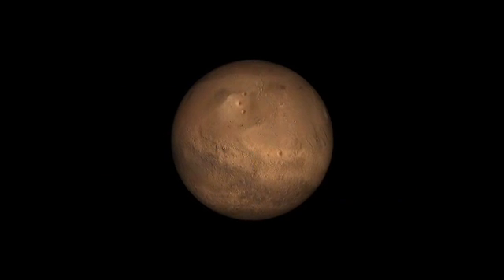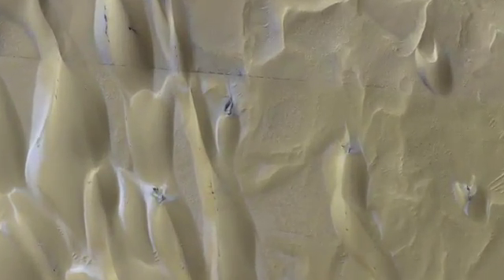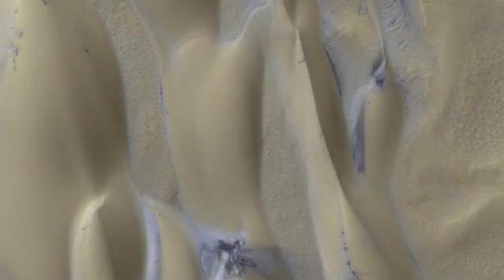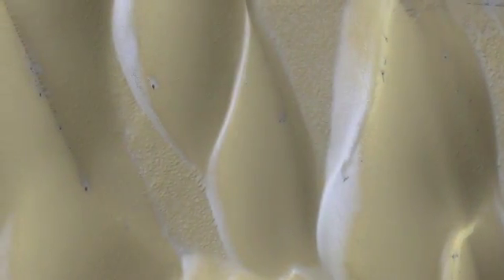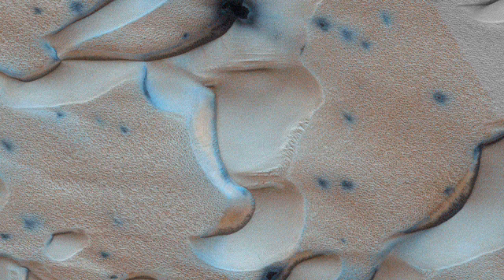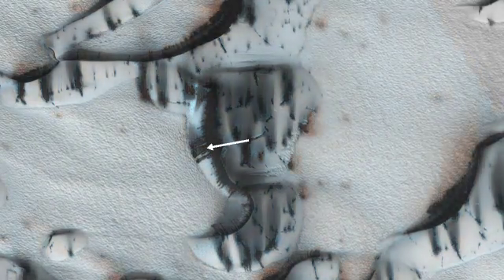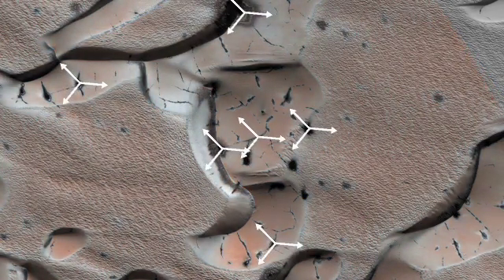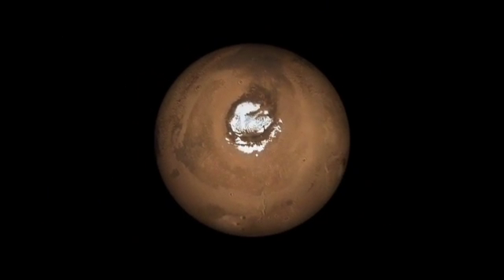Mars - Dry Ice and Dunes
Mars Reconnaissance Orbiter captures the springtime thaw of seasonal
carbon dioxide ice on Mars.

Credit: NASA/JPL-Caltech

âº MRO's mission site Â Â Â âº Related story